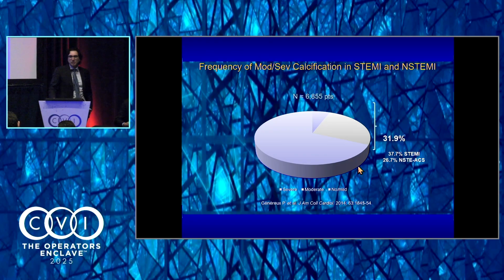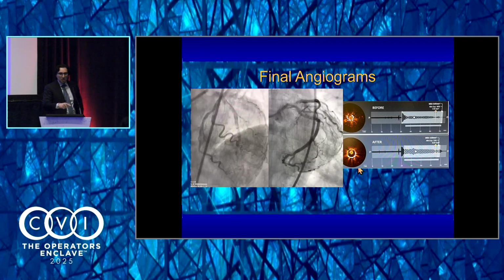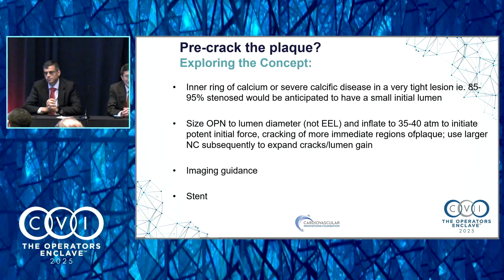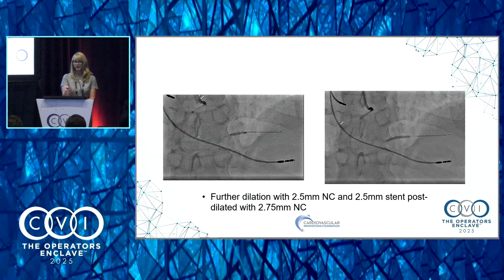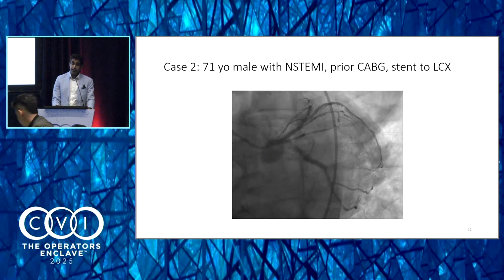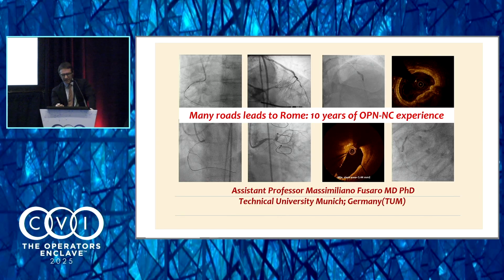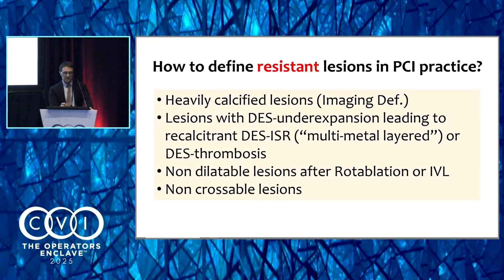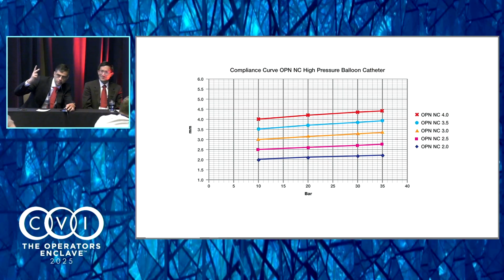SIS Medical OPN NC Symposium at CVI 2025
The OPN NC symposium at CVI 2025 was a satellite event featuring outstanding case presentations about the use of OPN NC in different clinical scenarios, with an emphasis on sharing expertise and real-world cases